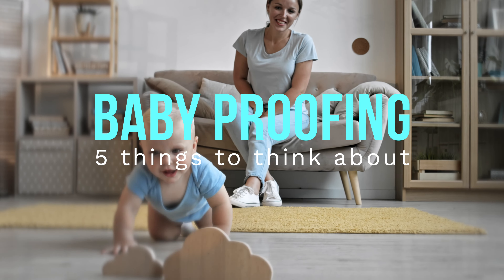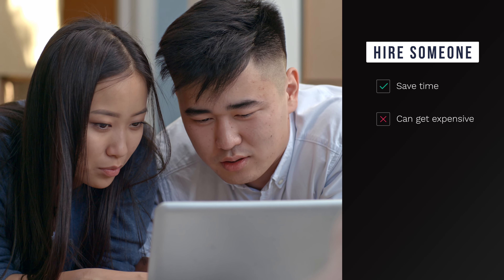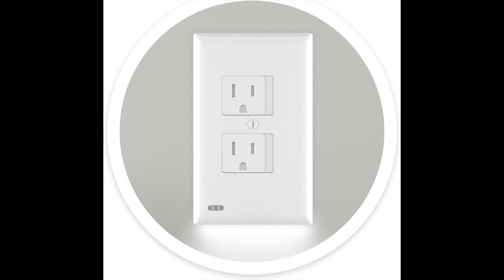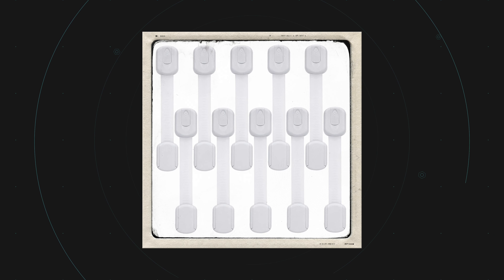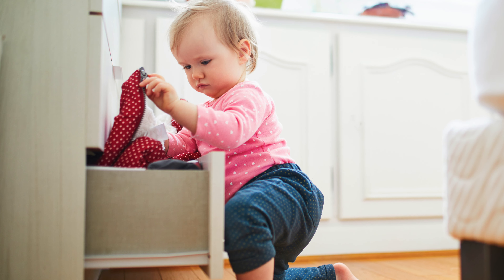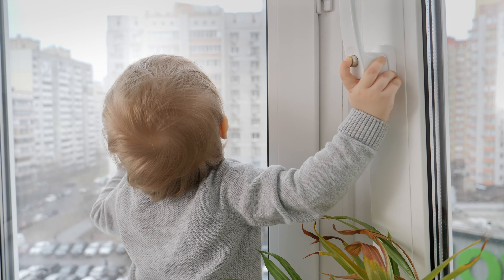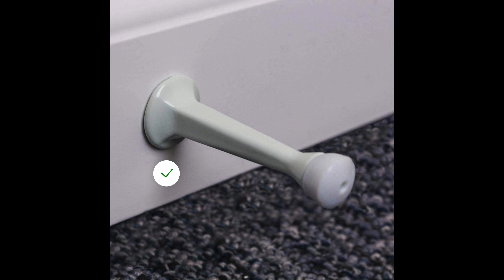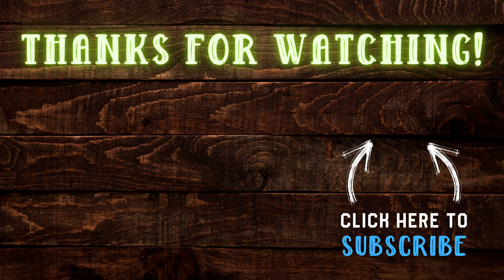BABY PROOFING | 5 BIG things to know (tips, products)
Wondering what you need to baby proof (childproof) your home? No need to stress! We share our personal experience, insights, and tips on 5 key things you need to think about when deciding when, how and what to use to baby proof your house, apartment or living . to support your growing baby or toddler.

HINT: plan to stay at least a step ahead as your baby becomes more mobile, and it could save you time, energy, stress and costs.

We include some ideas and suggestions, as well as some product suggestions for what we’ve personally used when baby proofing our home for our 2 kids.

Cabinets
Magnetic cabinet locks (we use/recommend)
Straps (versatile for appliances, cupboards, etc.)

Doors
Door pinch shield (we use/recommend)
Doorknob cover
Doorknob (lever style) cover
Pinch guards (we use)
Baby proof rubber door stops (we use/recommend)

Outlets
Child resistant outlets (multipack)
Nightlight cover/integrated LED with baby proofing cover (we use)
Outlet box-style cover
Outlet covers
Power strip cover (we use)

Corners
Corner silicone bumpers (we use)
Edge protectors, can be used for table edges, etc. (we use)
Other option for corner protector

Gates
Pressure mount example
Hardware mounted example (better for top of stairs safety; we separately purchased the bannister protector that’s in this package)
Wall cups to (hopefully) protect against pressure-mounted gates

VIDEO CONTENTS
0:00 - Intro & setup
0:35 - DIY or hire pro
1:26 - Power outlets/covers
2:34 - Cabinets/drawers3:47 - Doorways/stairs
4:34 - Doors/corners